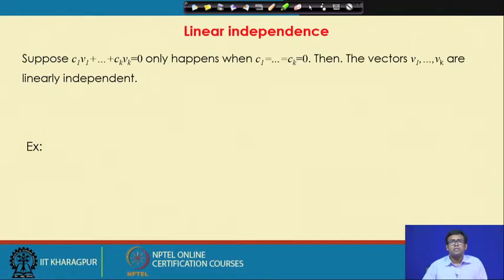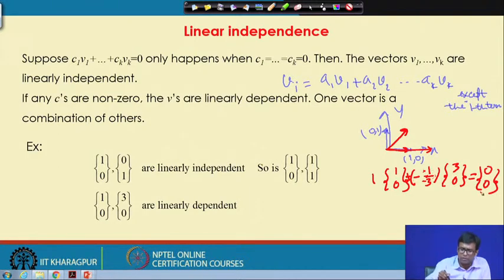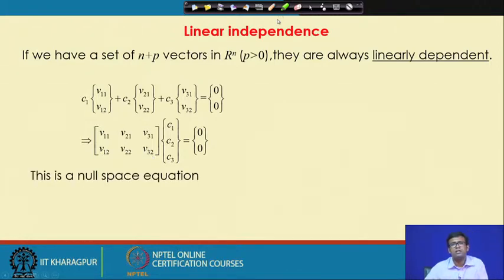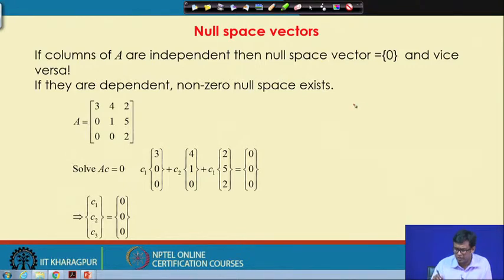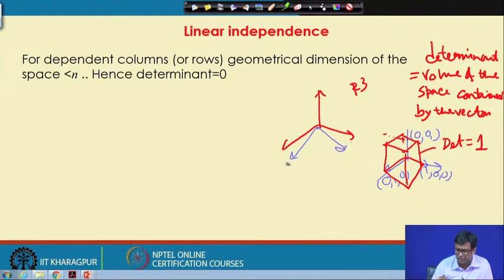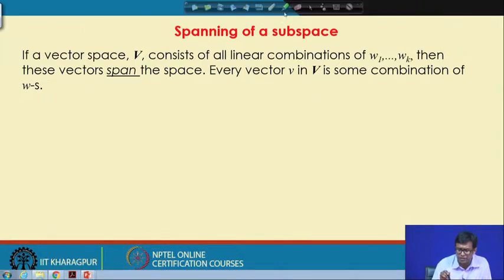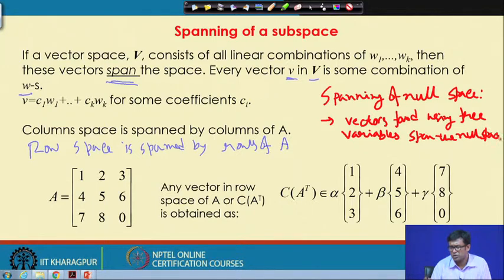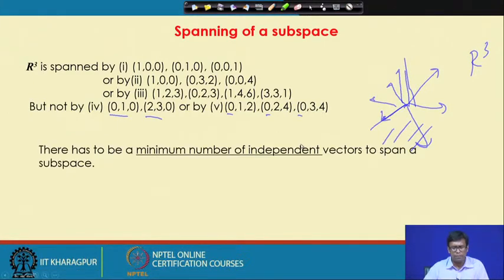Lecture 18: Linear Independence and Spanning of a Subspace